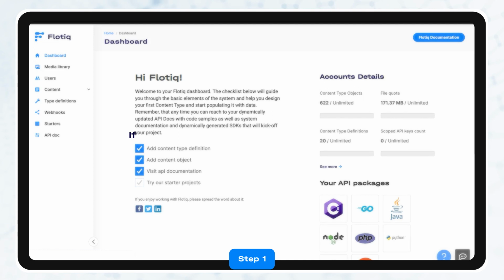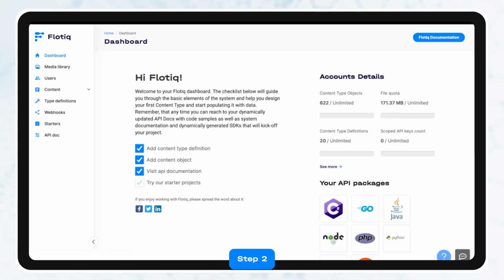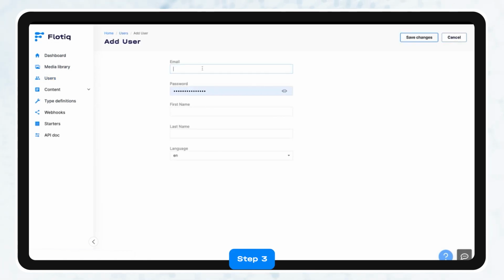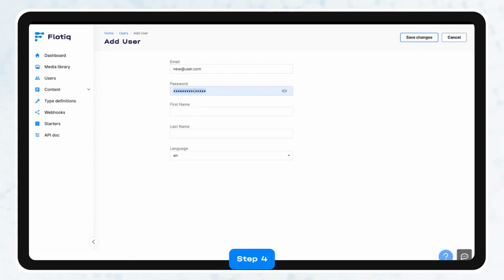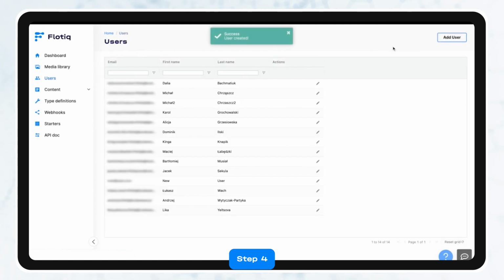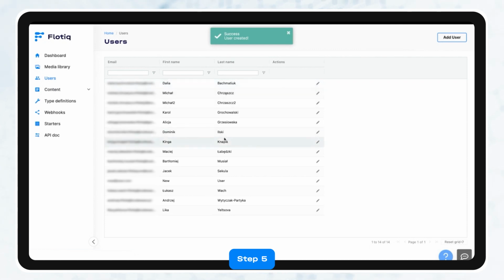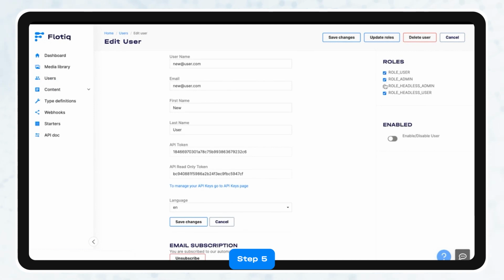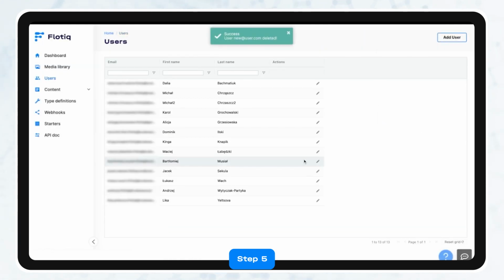Flotiq Headless CMS - How to add users to paid plans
Hey there, and welcome to our tutorial on how to add users to your organization in Flotiq! If you have a paid account with Flotiq Basic, Pro, or Enterprise, you can add additional users to your organization and collaborate with your team more easily. In this tutorial, we'll show you how to add users to your organization step by step.